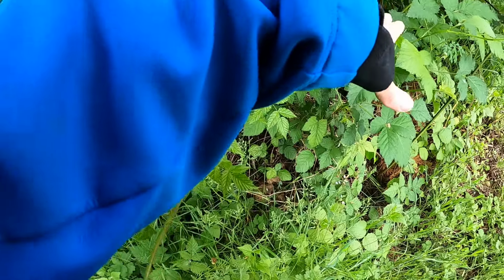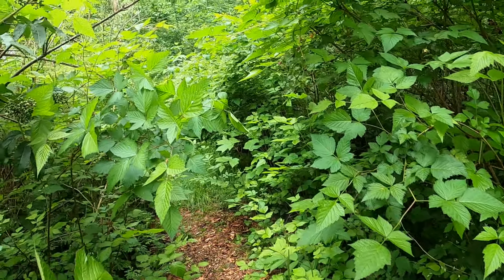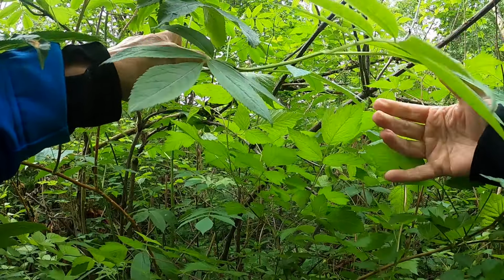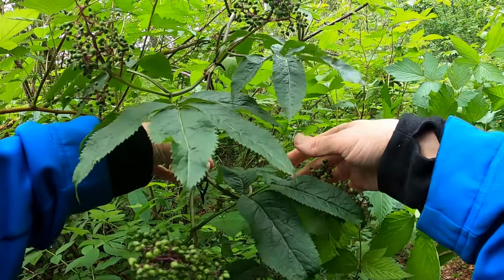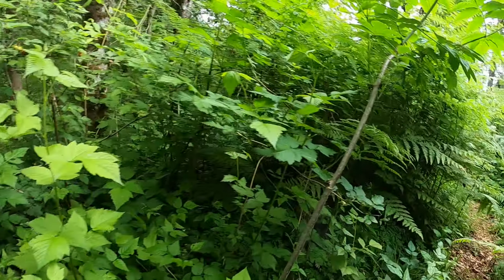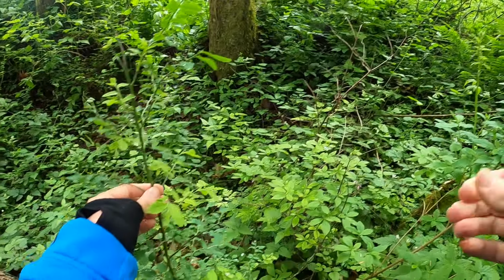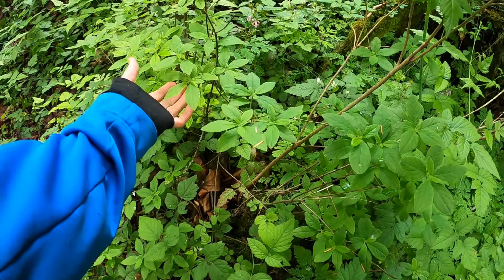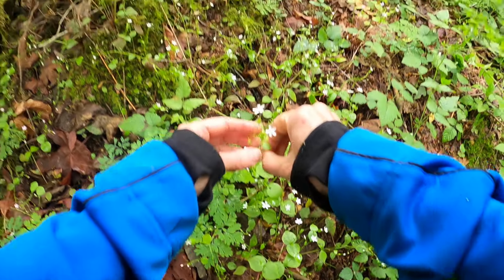4 Dirt Girl Plant Walk: Washington Native Plants